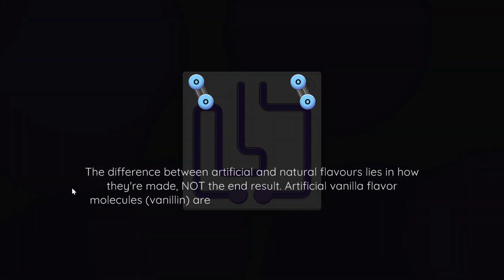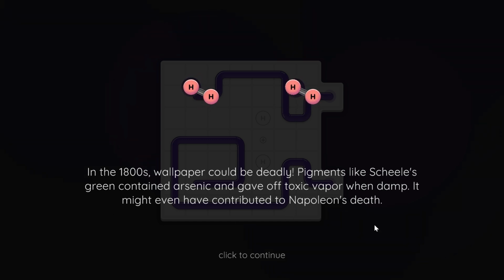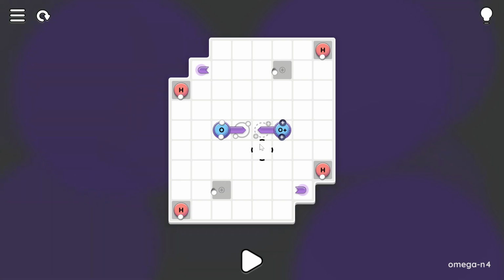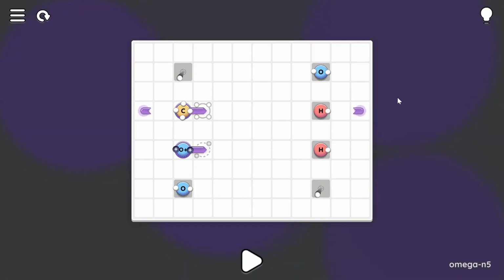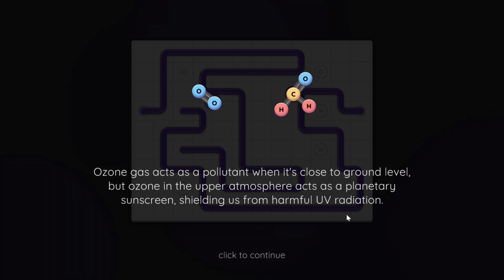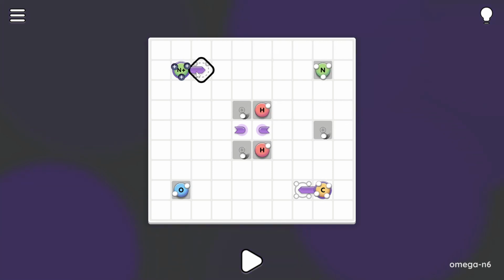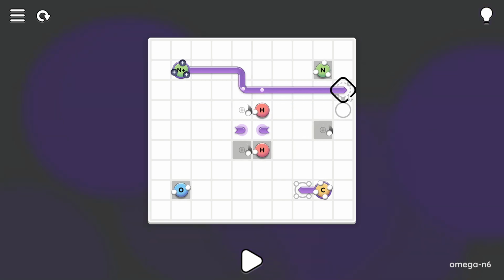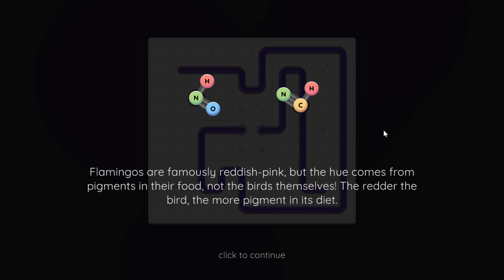Sokobond Express Ep. 11 | First Try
In which my great leap of faith works... for the first time.